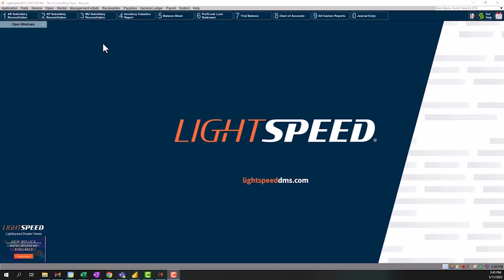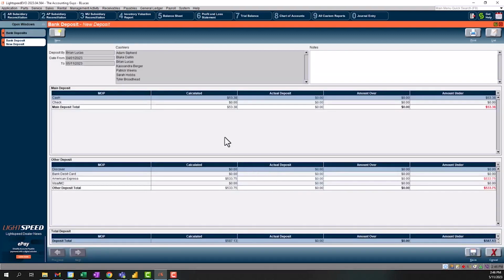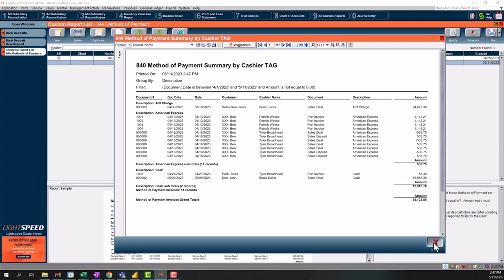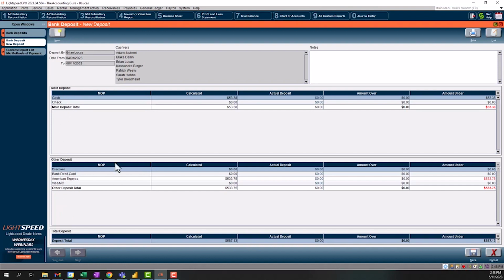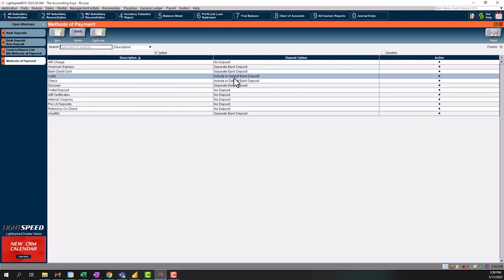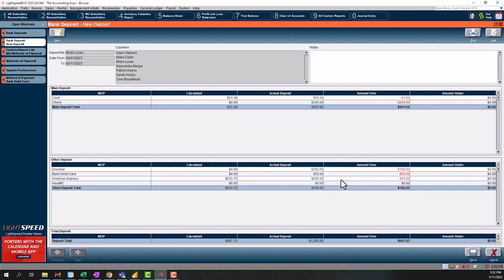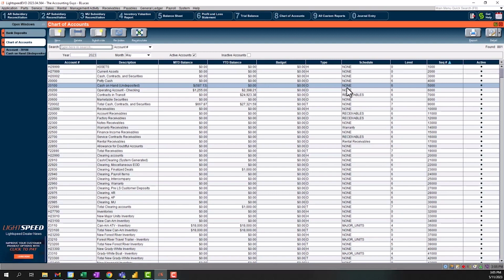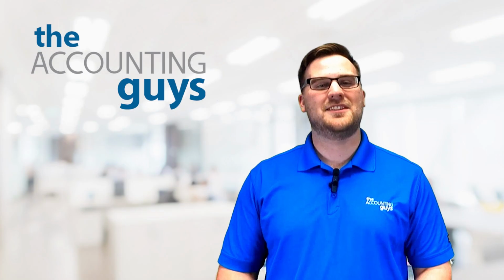Bank Deposits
Discover how to optimize your end-of-day process through efficient bank deposit mapping in this informative video. Learn valuable techniques to streamline your workflow.

0:00 Intro
0:22 When to make deposits and make them match
1:40 Bank Deposit Screen
2:09 Method of Payment Report
3:40 Different Deposit Lines
5:10 Method of Payment Mapping
5:45 Default bank account setting
6:10 How will it appear in the bank Reconciliations
7:07 Cash Over Short
8:04 Where does the deposit pull the money in Lightspeed
9:54 Outro